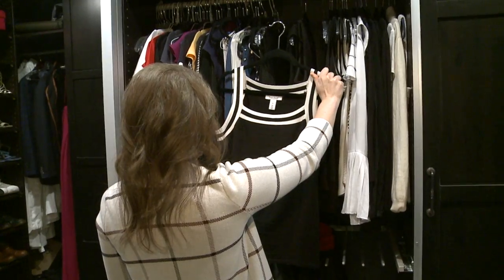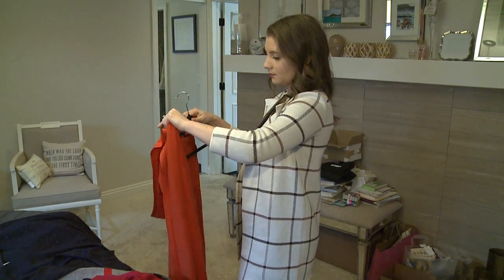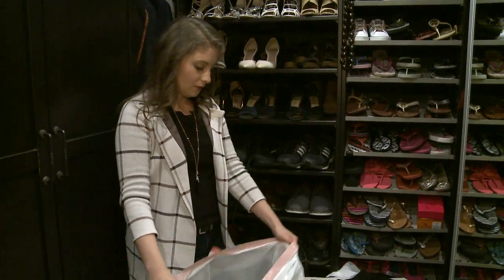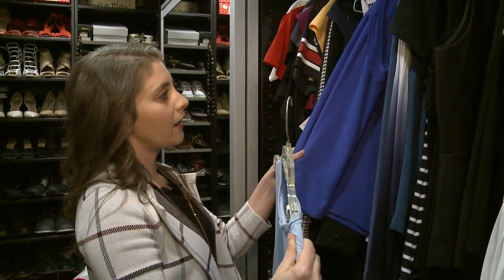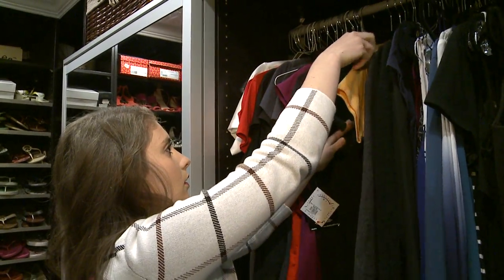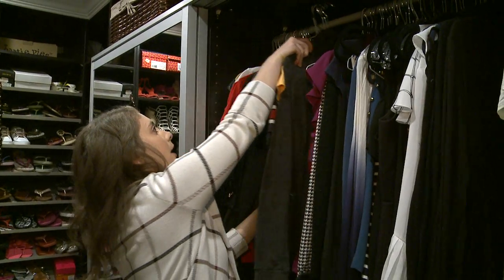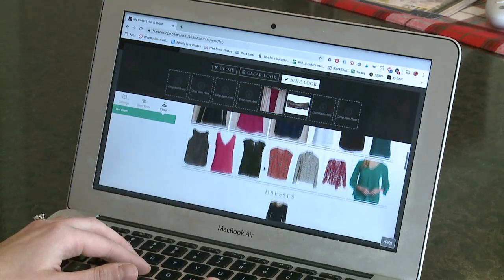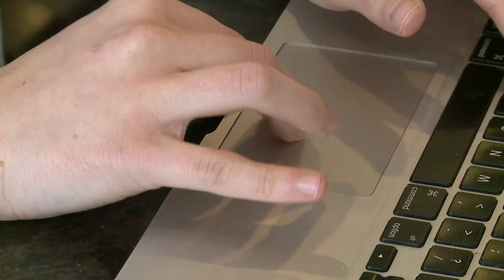Closet Cleanout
Produced & Edited by New Day Cleveland